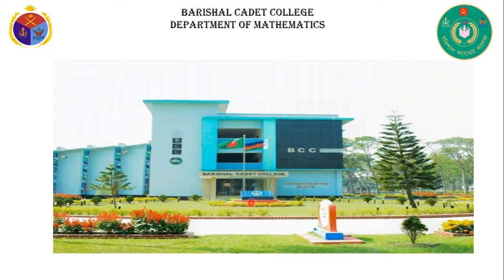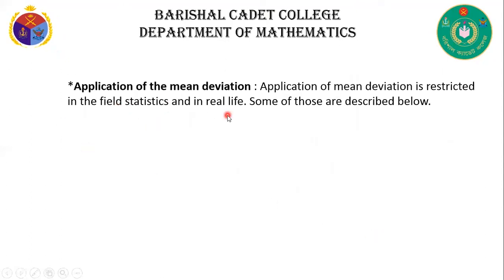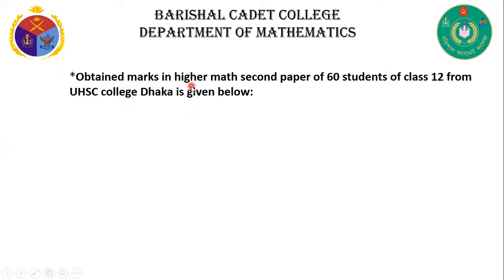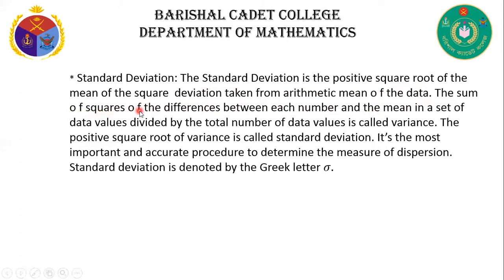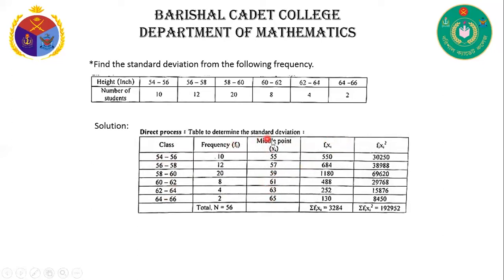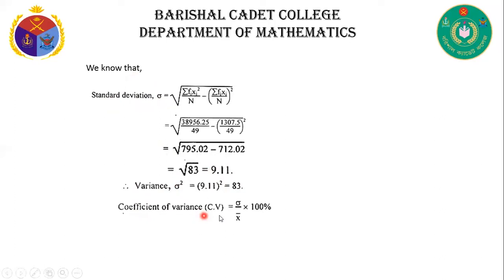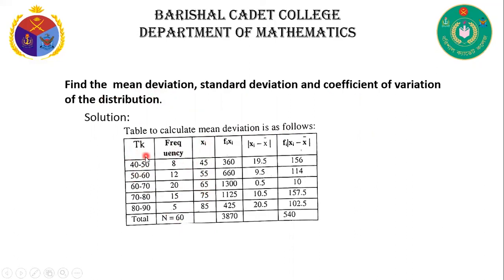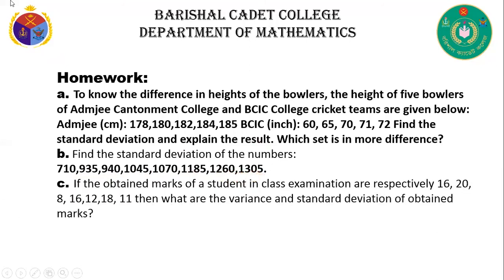XII H Math Measure of dispersions AS 10 09 20